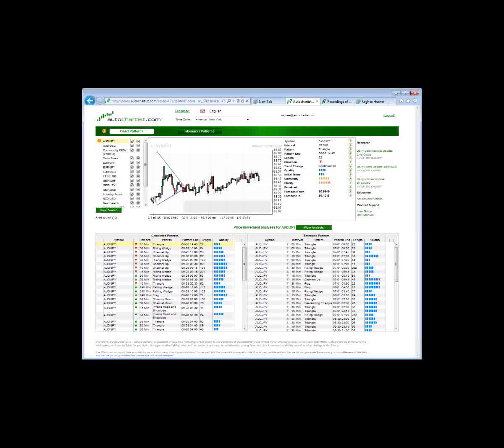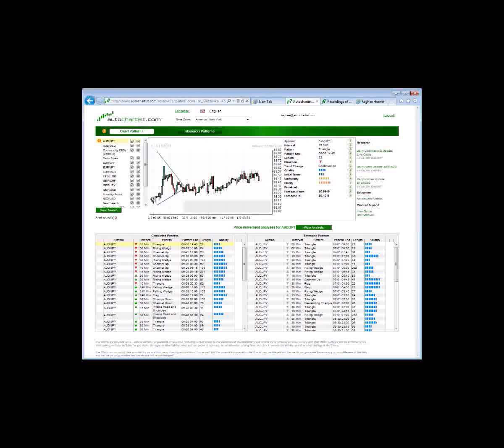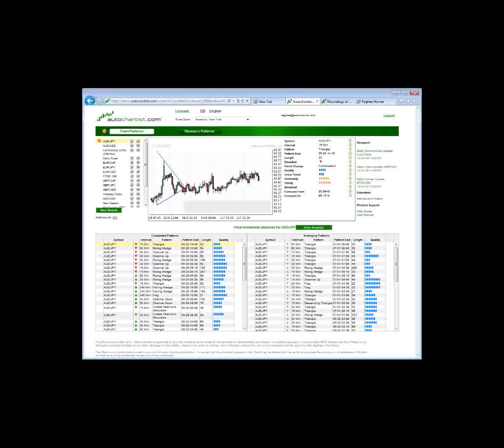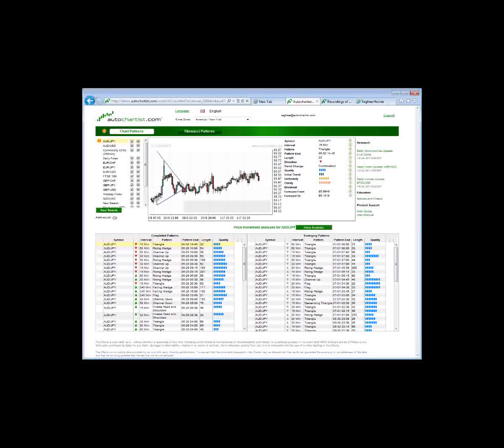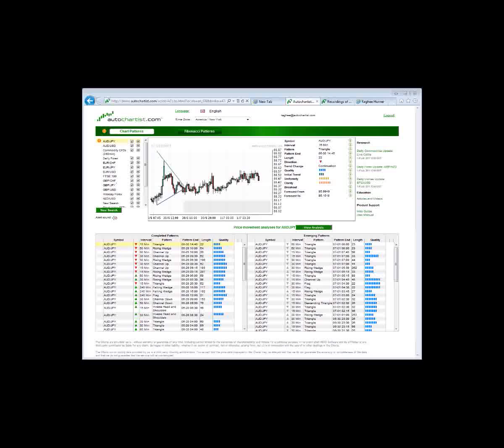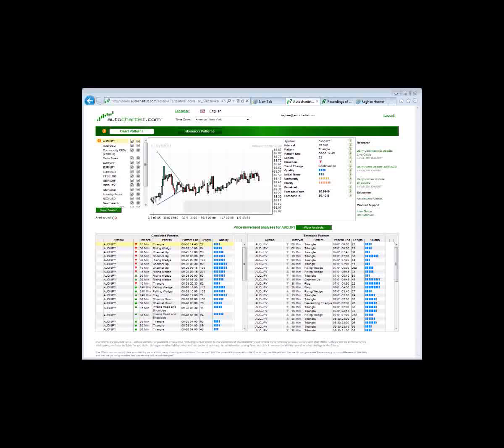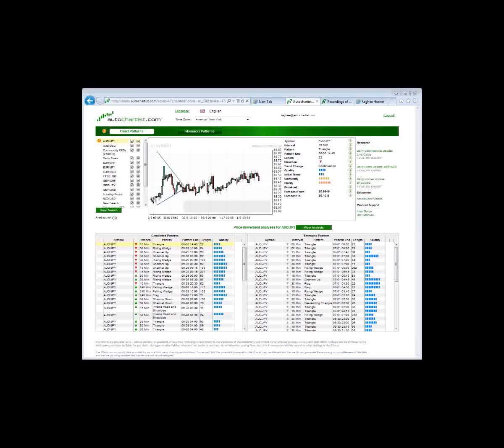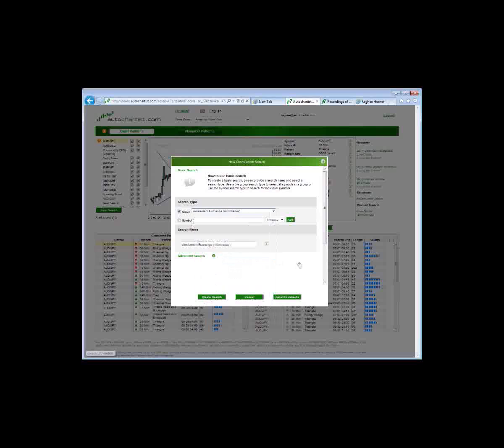Autochartist Platform Customization Part 1 - Friday, 1 July 2011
In a live Q&A session Raghee will show us how to create and edit a basic New Search, as well as Advanced Search for either Chart or Fibonacci Patterns.